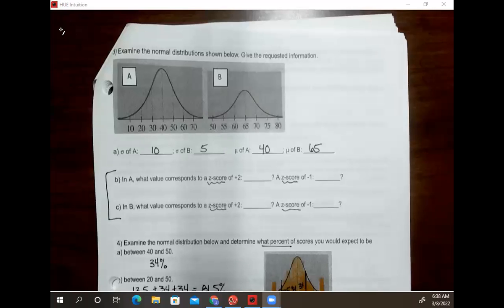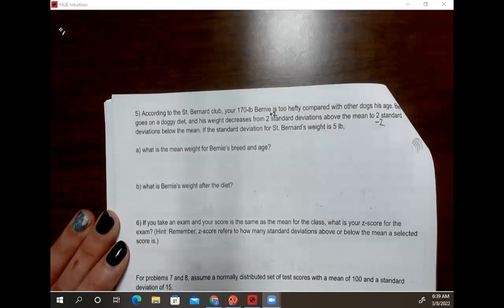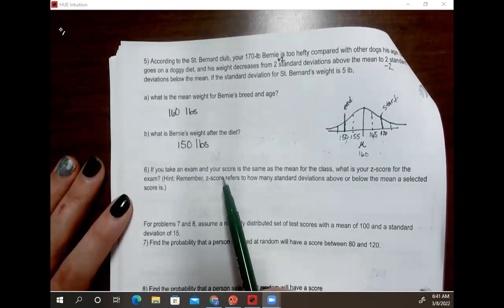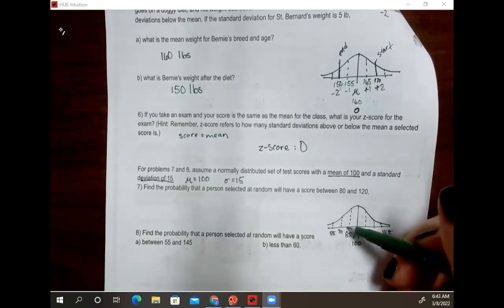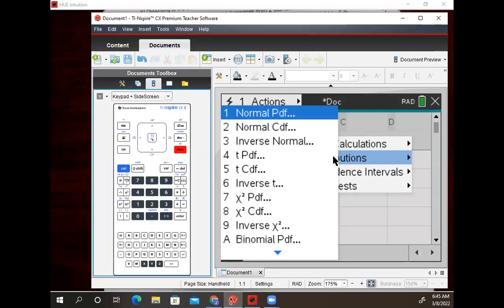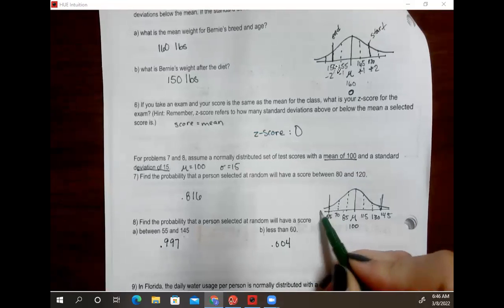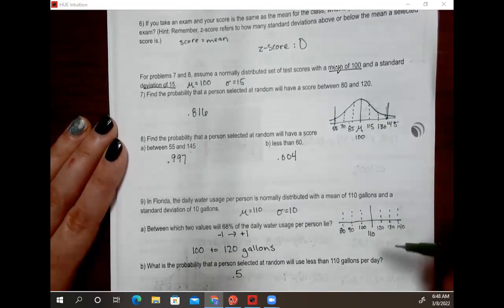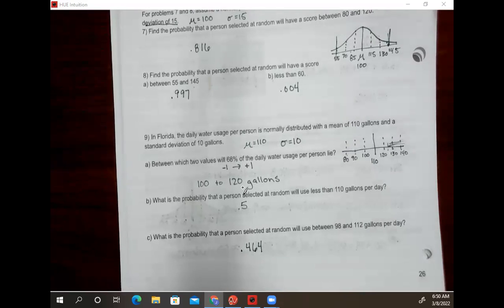AlgII Unit S&P pg 26 Normal Distribution & z scores